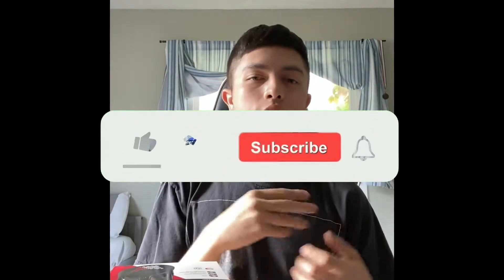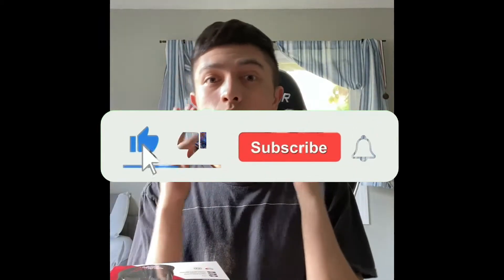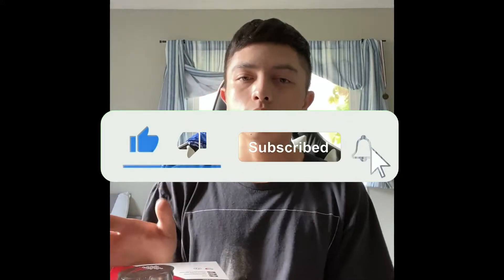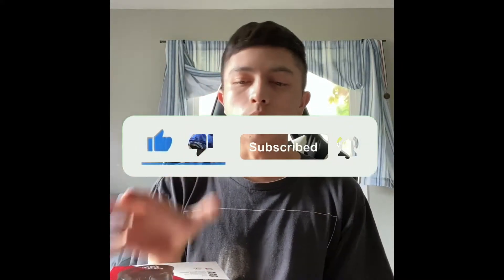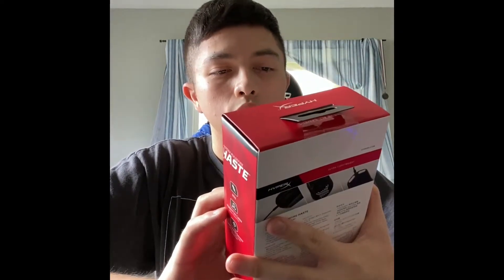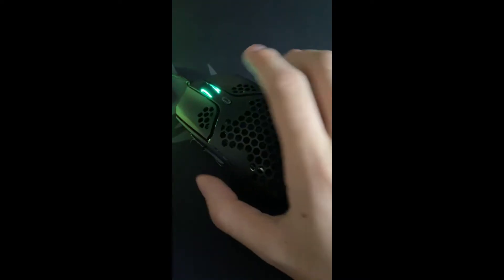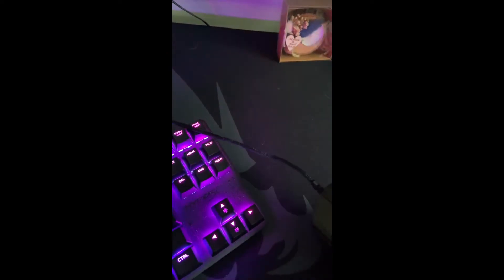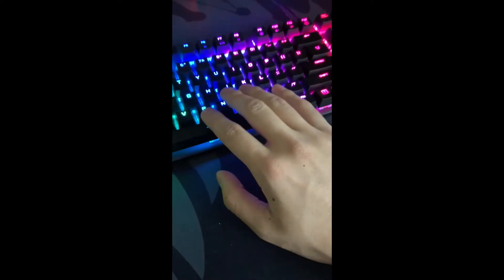HyperX Pulsefire Haste Gaming Mouse, Ultra Lightweight Unboxing!!